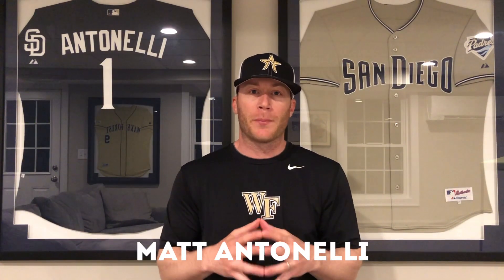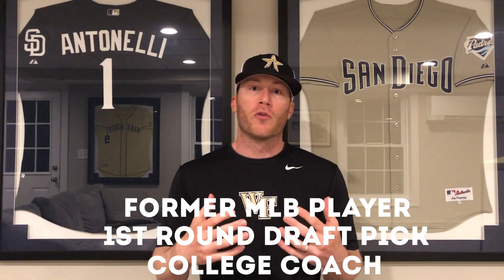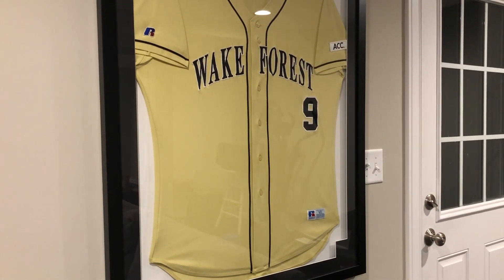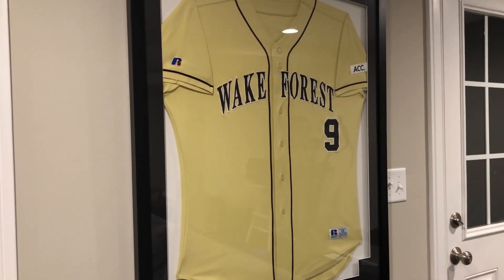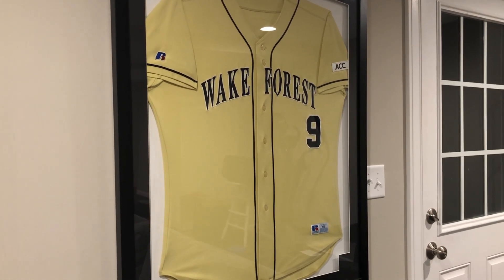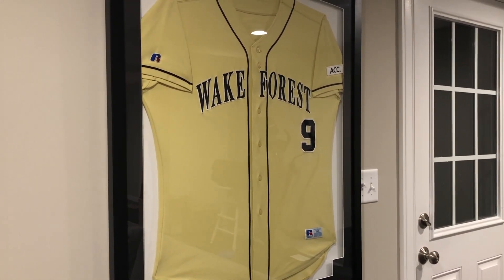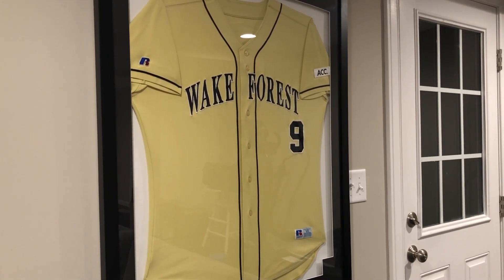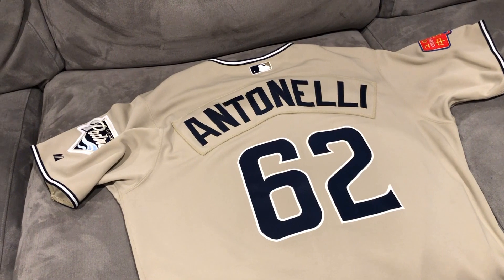My MLB Jersey Collection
Sign up for our 2019 Antonelli Baseball Summer Skills Camp, July 22-25 from 9AM - 3PM! or click the link below to sign up

Recommended Nutritional Products:

EAS 100% Pure Whey Protein Powder
Optimum Nutrition Micronized Creatine Monohydrate Powder

The Inner Game of Tennis: The Mental Side of Peak Performance
Peak: Secrets from the New Science of Expertise
Grit: The Power of Passion and Perseverance